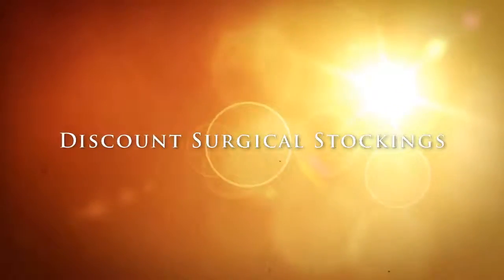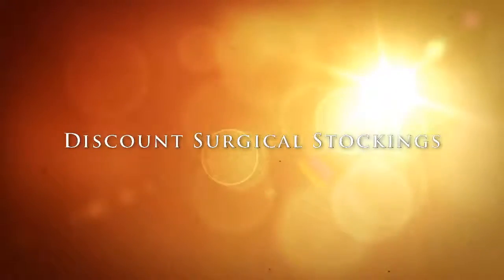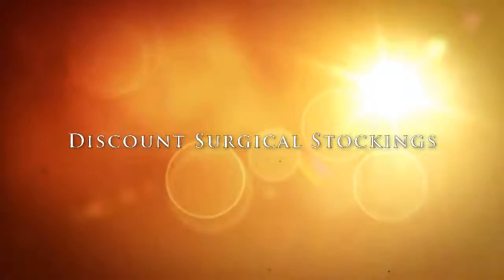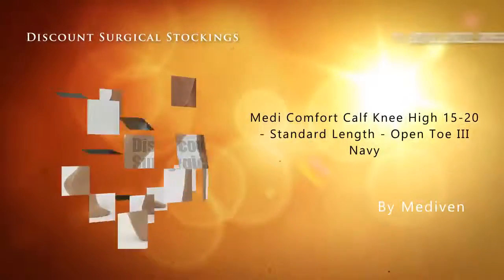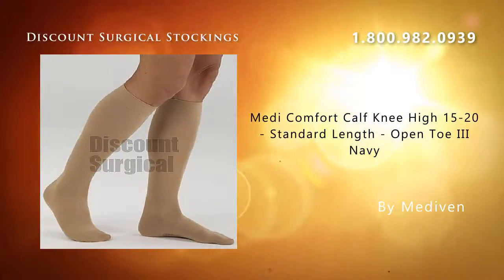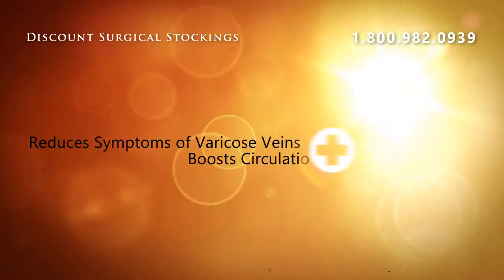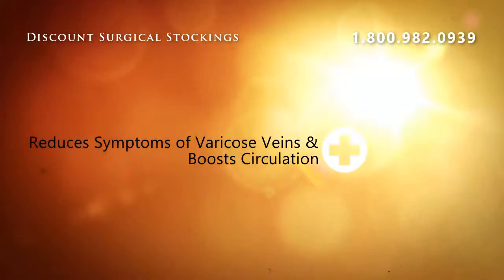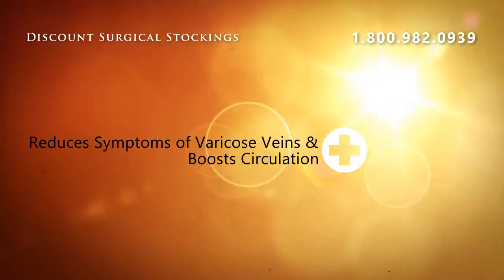Medi Comfort Calf Knee High 15-20 - Standard Length - Open T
Medi Comfort Calf Knee High 15-20 - Standard Length - Open Toe III Navy